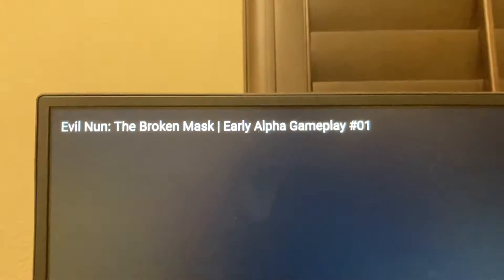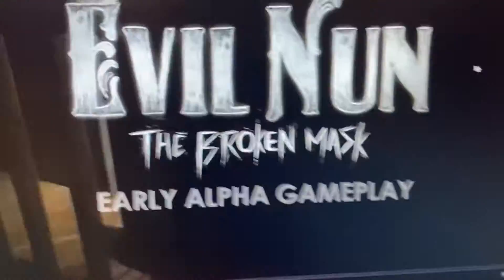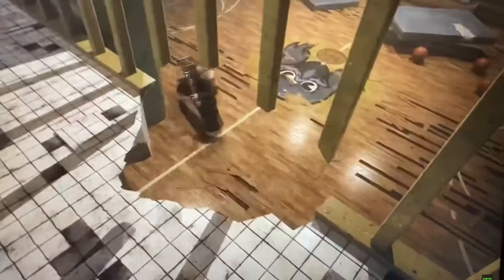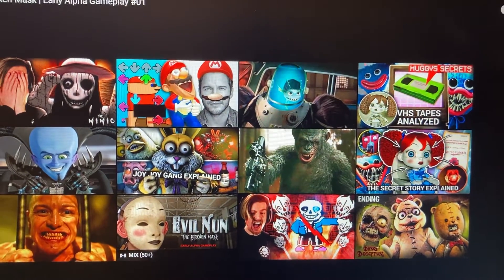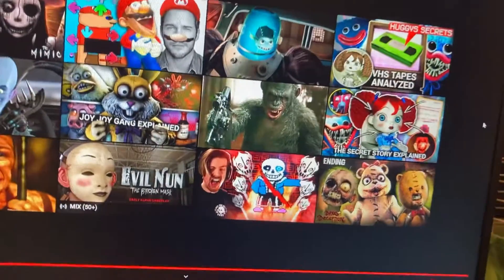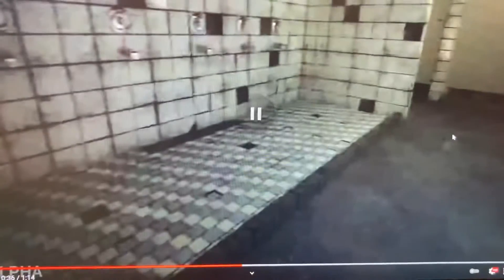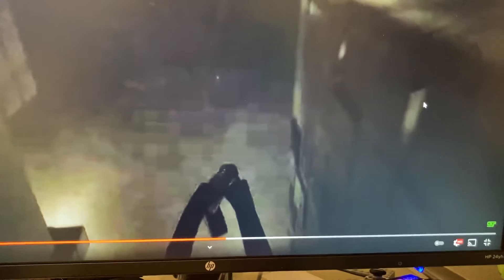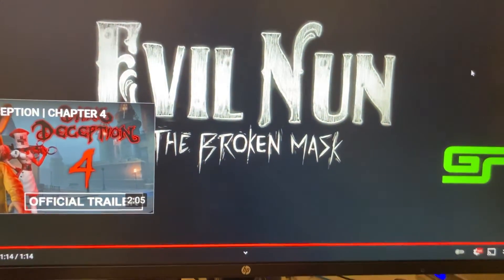Evil Nun:The Broken Mask Early Alpha gameplay-Reaction of Vizion